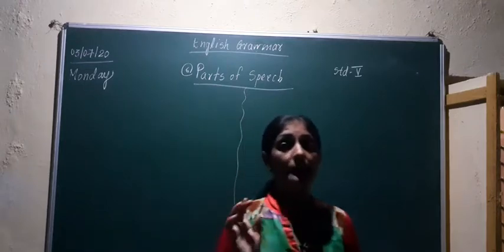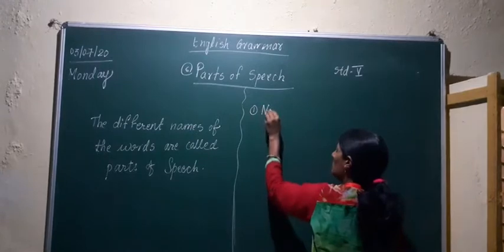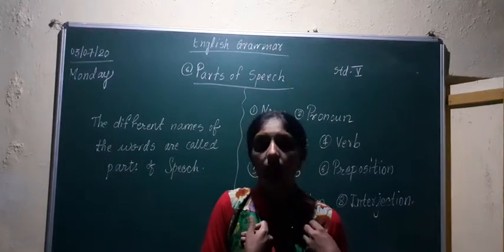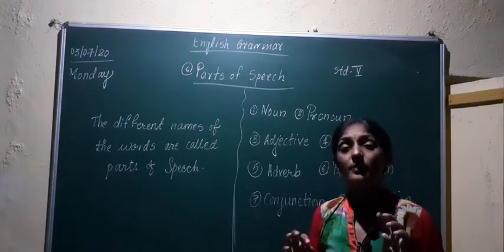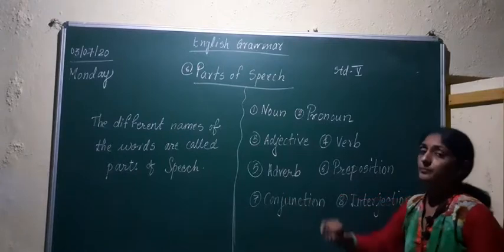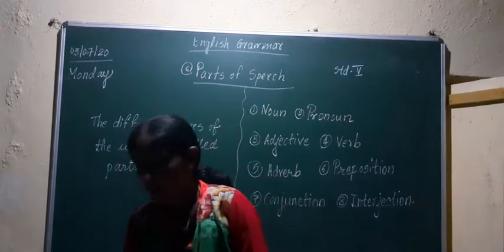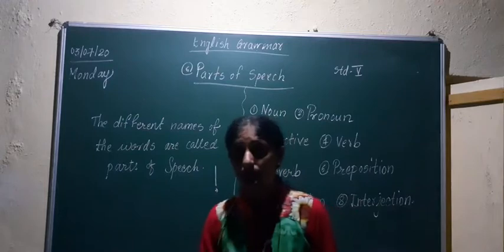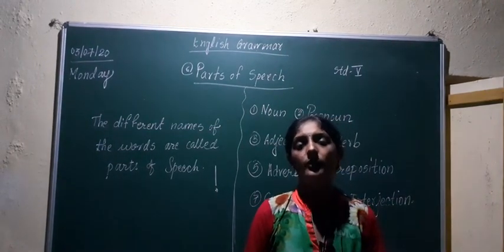Eng-Parts of speech